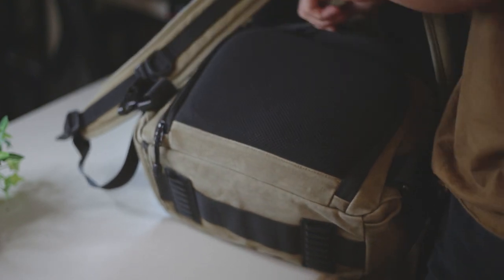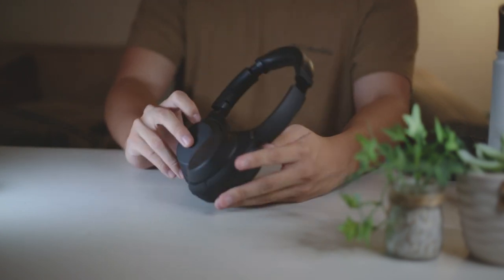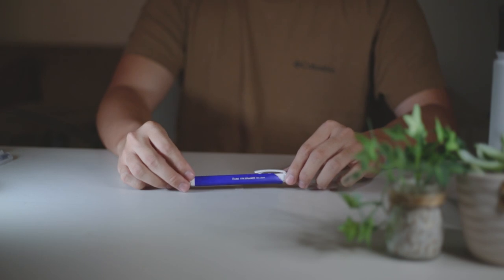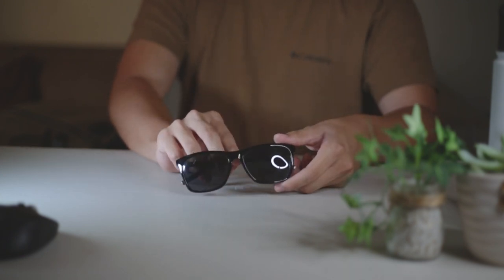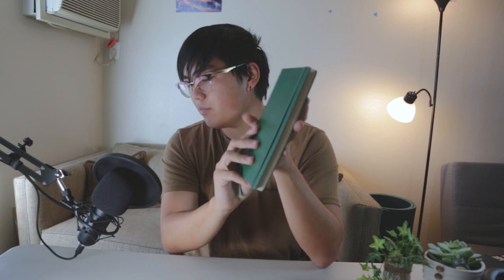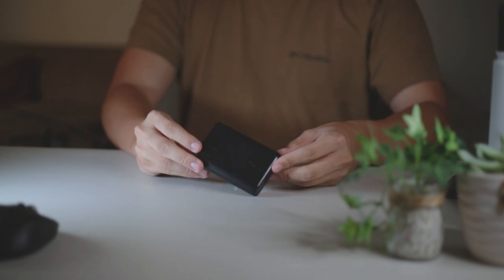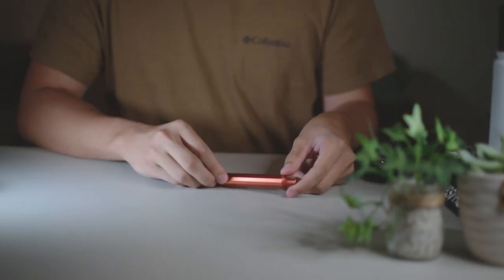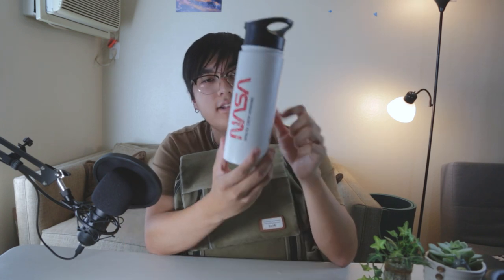What's in my Student Backpack || Study EDC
These are all the items in my backpack as a college student studying computer science in 2023!

Mechanical Pencil
Frixion Erasable Ink Pen
Mechanical Eraser

Chapters:
00:00 | Intro
00:05 | Backpack
00:27 | Laptop
01:26 | Headphones
01:58 | Pencil Case
03:17 | Sticker Pouch
03:40 | Sunglasses
04:12 | Charger
04:20 | Mouse
05:19 | Notepad
05:47 | Earbuds
06:19 | Power Bank
06:42 | Maxpedition Micro
09:16 | Snacks
09:42 | Water Bottle

My gear:
Camera: Canon 60D
Lens: Canon EF-S 24mm f/2.8 STM
Light: VILTROX VL-162T CRI95+

Song:
Lukrembo - Jay